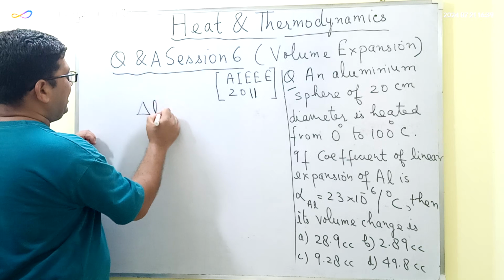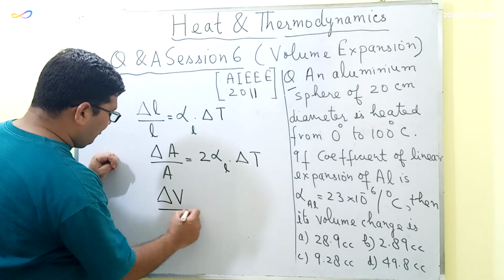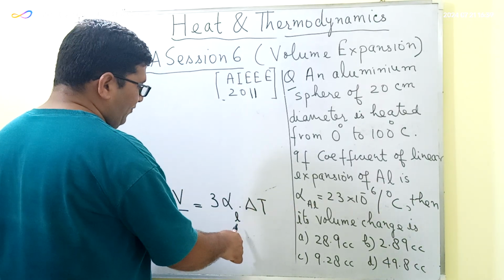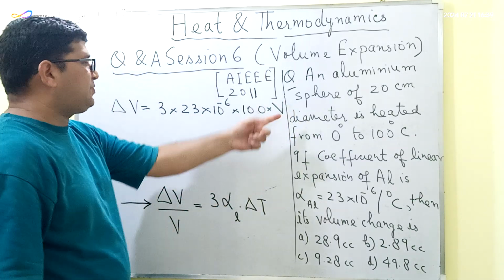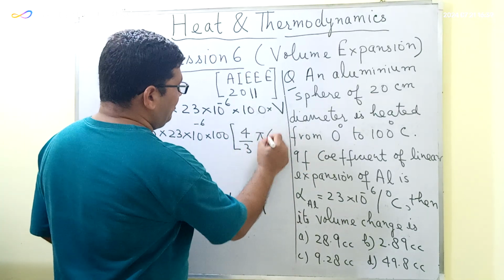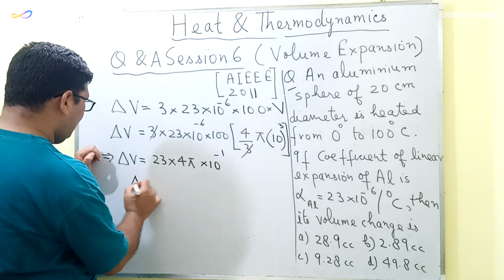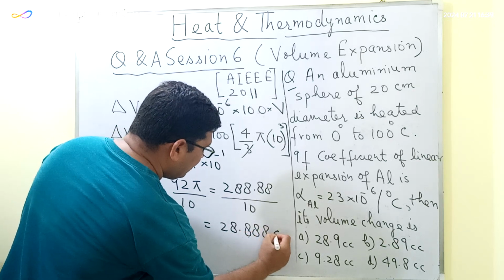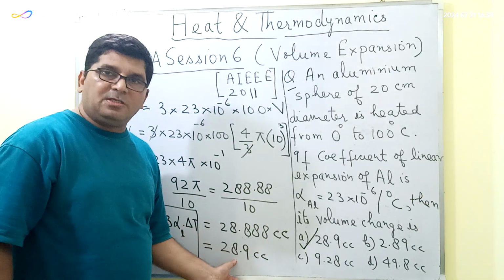Volume Expansion ( Q and A Session 6 )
Volume Expansion - Q and A Session